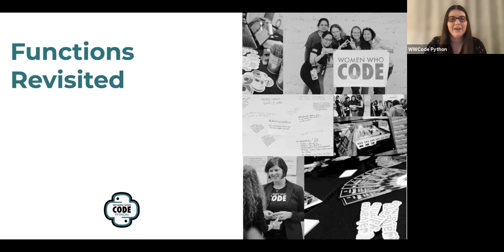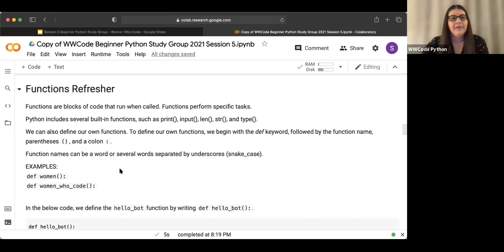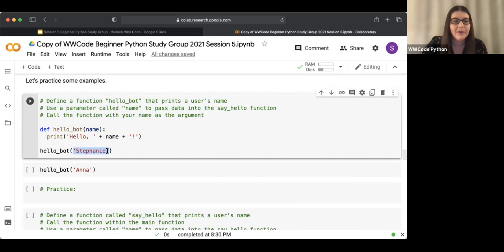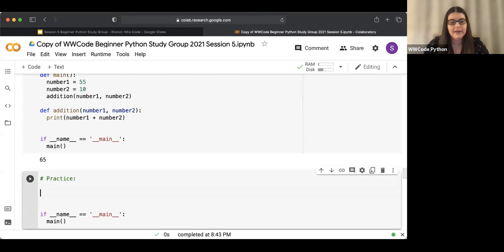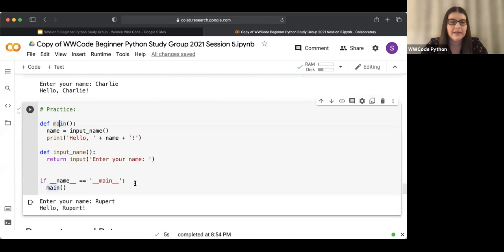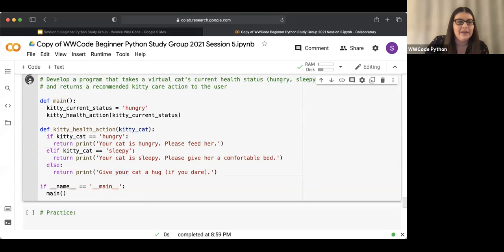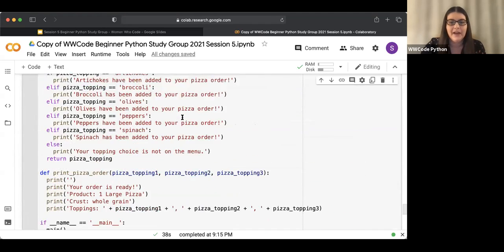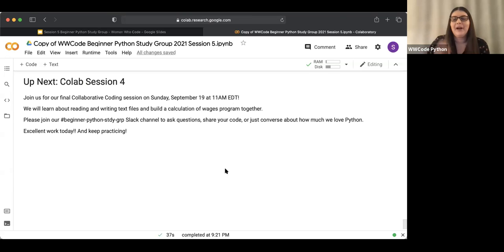Beginner Python Study Group✨ CONTENT Session 5: Functions Revisited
👩‍💻 Speakers: Stephanie Rideout and Shermaine Ang
✨Topic: Beginner Python Study Group✨ CONTENT Session 5: Functions Revisited

Are you new to programming and/or computer science? Do you want to learn about the Python programming language and looking for a place to start?

We will journey through the exciting world of Python data types, functions, if/else statements, loops, decomposition, and more with real-time coding exercises.